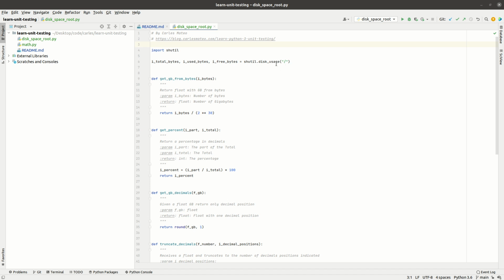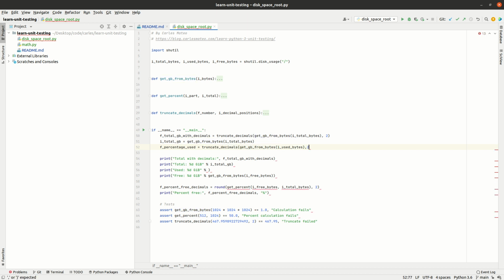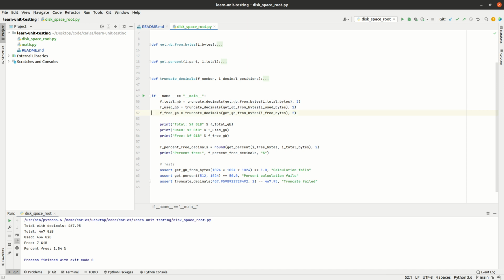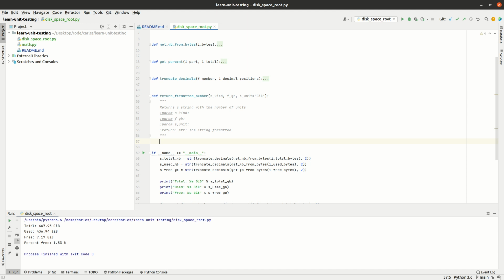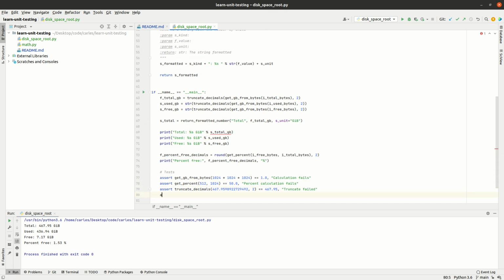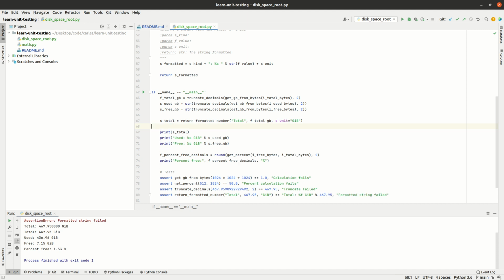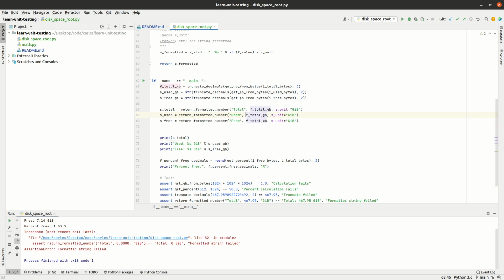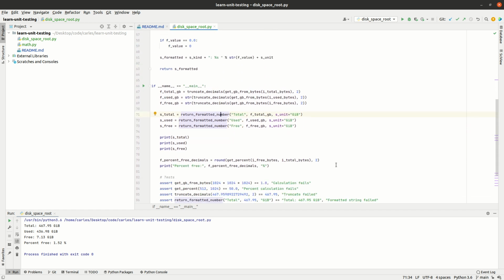Unit Testing in Python 3, part 5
In this video:

In here I’m tired after all day work, so I’m a bit more slow, and I make some mistakes that after I fix. MT Notation prefix variable system helps me to catch them.

I address the code. I clean code not needed anymore.

I rename i_total_gb_with_decimals to f_total_gb_with_decimals, as it is a Float.

I explain how to scroll fast using CTRL + Cursor key (Right or Left) for Windows and Linux.

I show how "%f" % f_value
in Strings is for representing floats, as "%d" % i_value
is for Integers.

We convert the Float to String and set the basis for returning the messages from functions, so we can test the output messages.

I show how to solve a difficult conversion case.

I show how to do the assertions, with the full value expected hard coded, and not with replacements in there that can bias the Test.

I check the corner cases 0.0000 and 467. to be converted.

Me make the case 0.00 GiB to be displayed as 0 GiB.